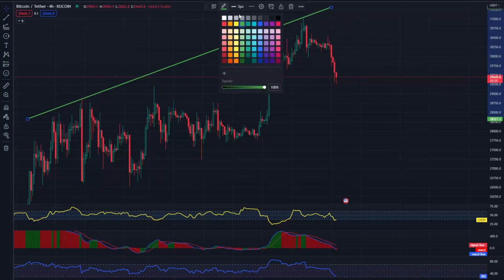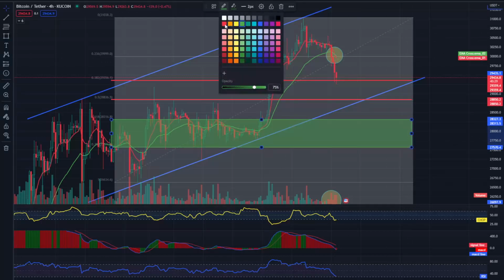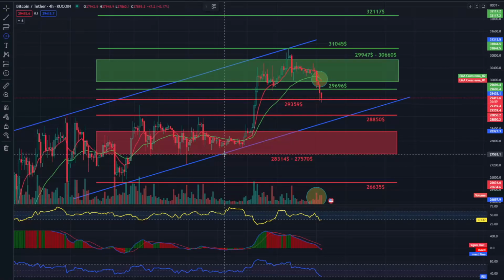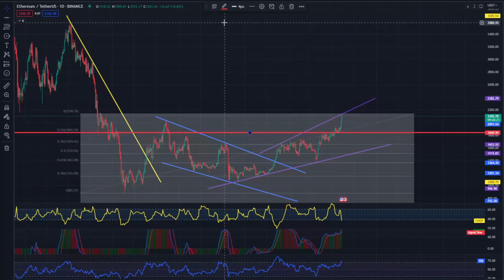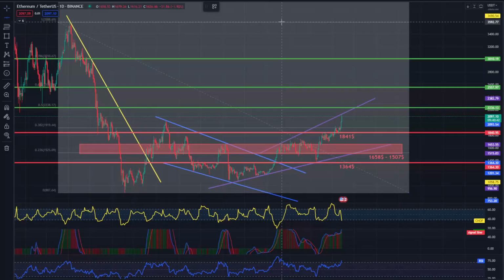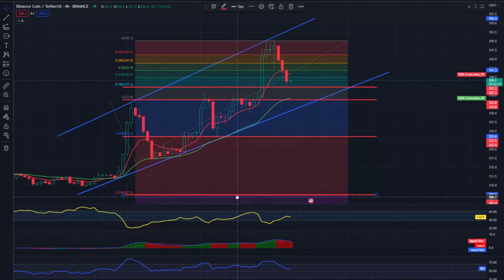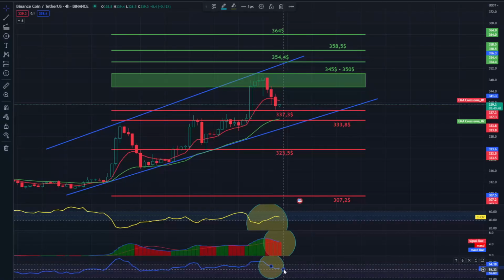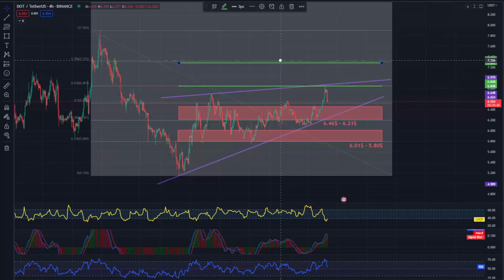Market Review Monday 17/4/2023